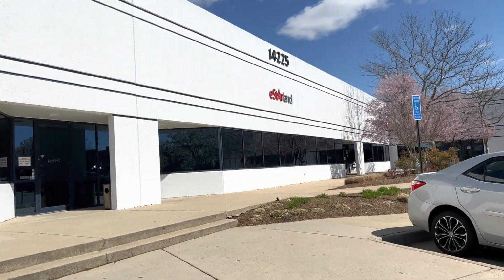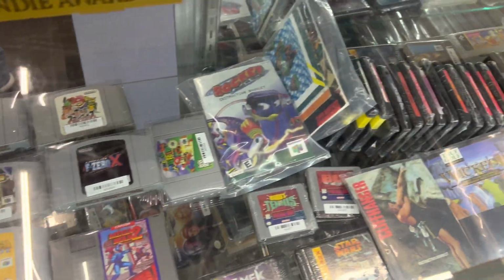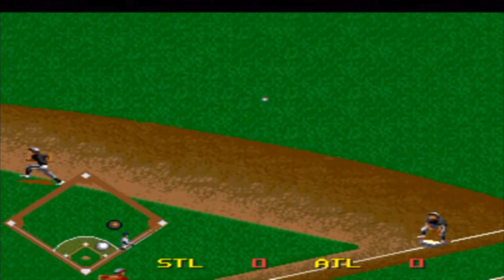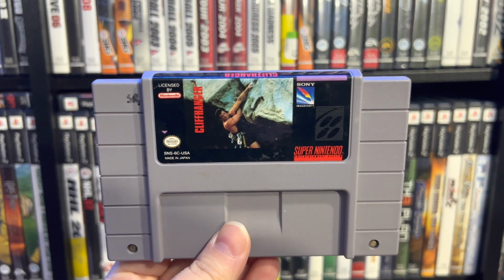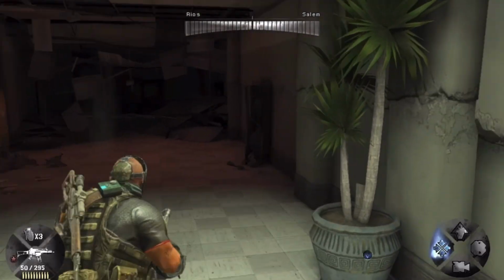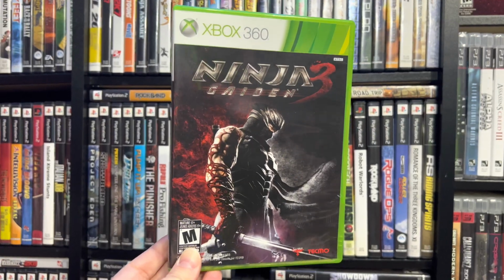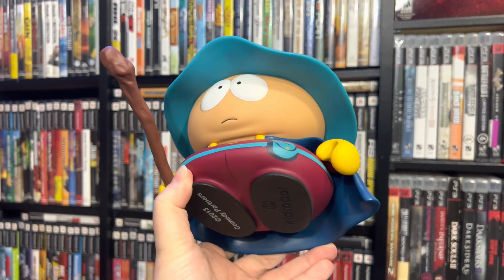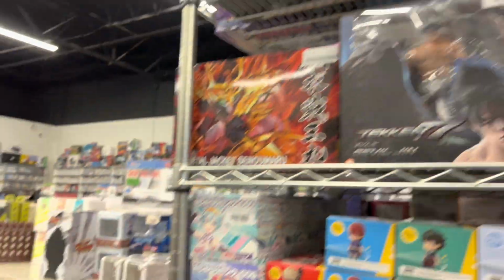Visiting Video Game Stores in Virginia! Full SNES Set UPDATE? 328/721!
Gamer Ahmer: Visiting Video Game Stores in Virginia! Full SNES Set UPDATE? 328/721!

MORE SNES SCORES!! WORKING TOWARDS A FULL SUPER NINTENDO SET!

Check out these AWESOME videogame pickups from my journey of collecting all Super Nintendo (SNES) Games! I have come a long way but still have ways to go! Can’t wait to see what else is waiting to be scored. Here is an update on all of my pickups so far!

This is a new series!! I take you live hunting at the thrift stores, flea markets, yard sales, garage sales, on Facebook Marketplace scores, etc. to add more games to the collection. This starts with one trip to the thrift store and grows from there. Watch to see where this leads and the AMAZING finds I score!!

This upcoming week will be AWESOME and I cant wait to share!